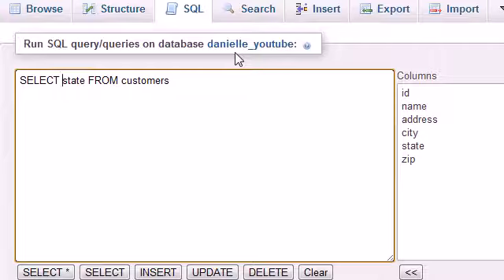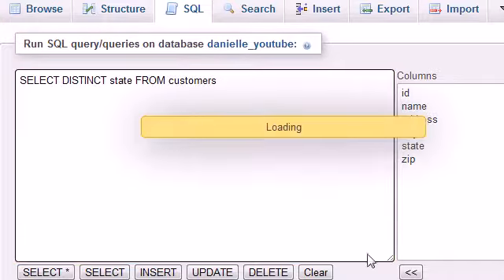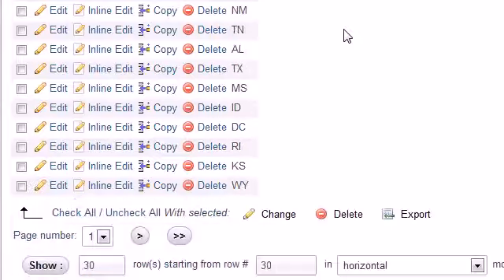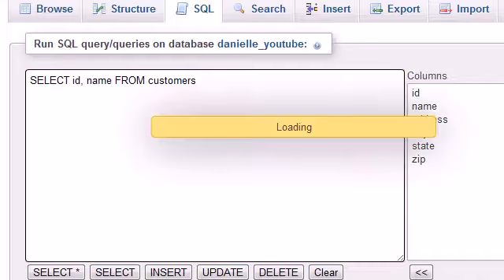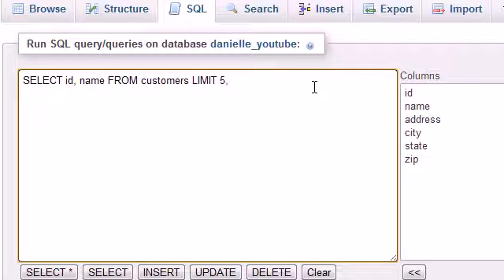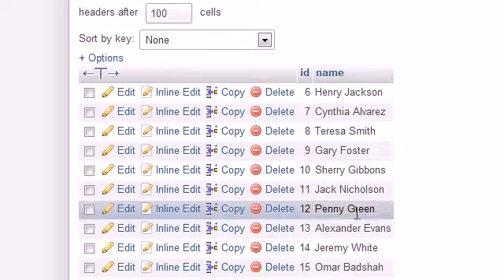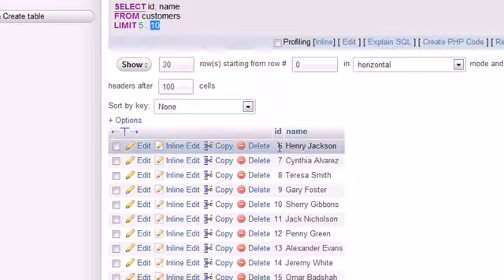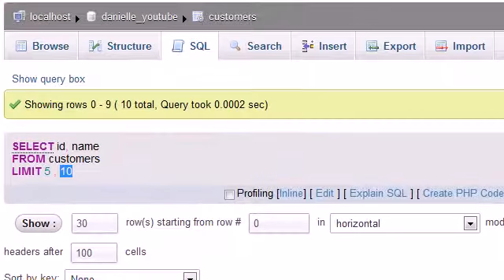thenewboston's Channel 7